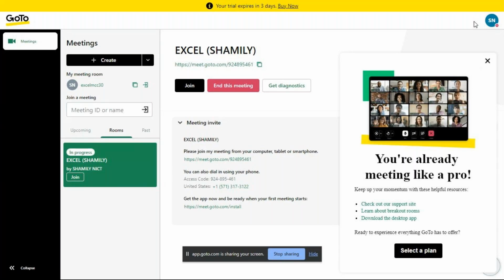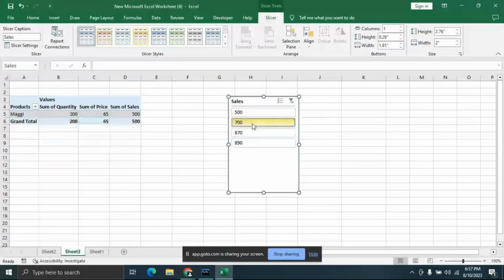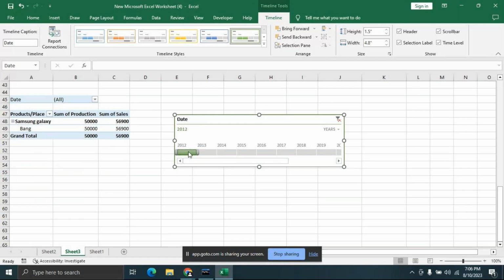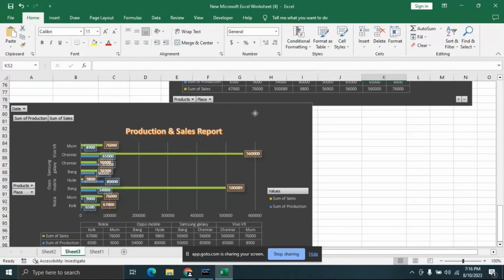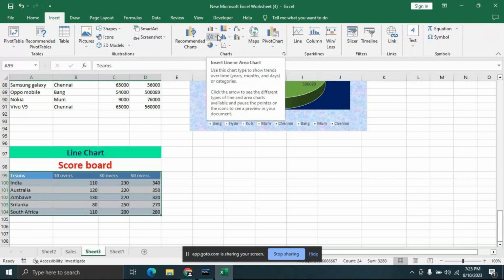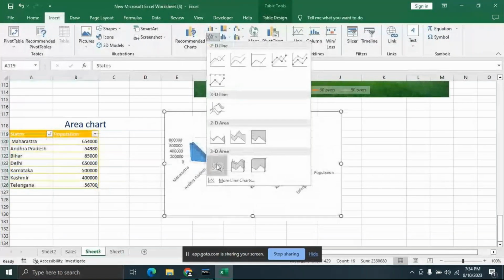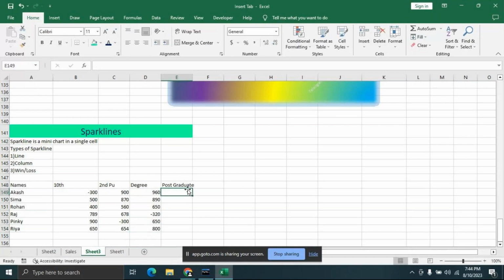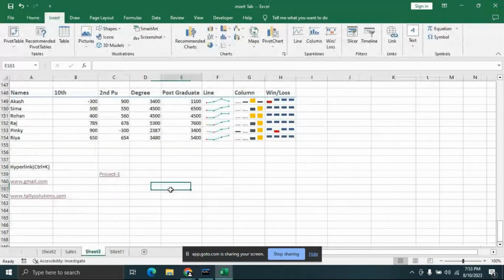Shamily Excel 10th Aug Mcc